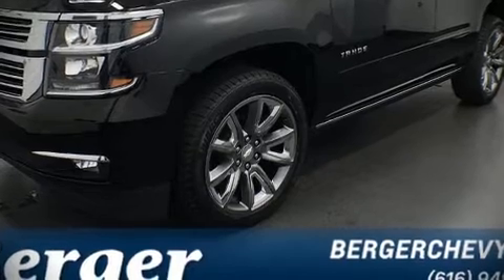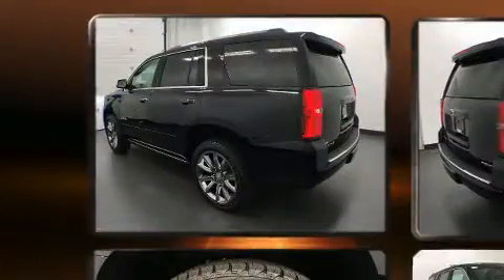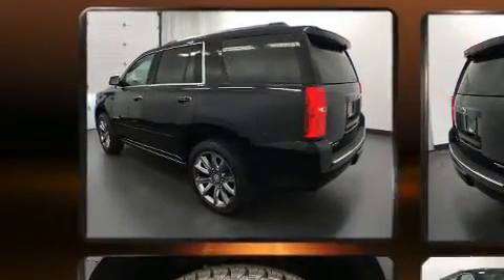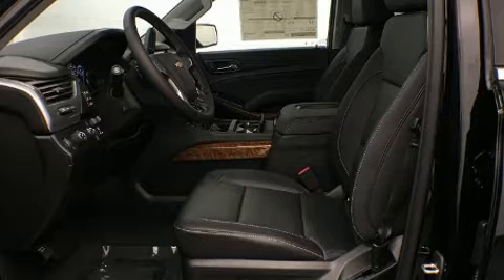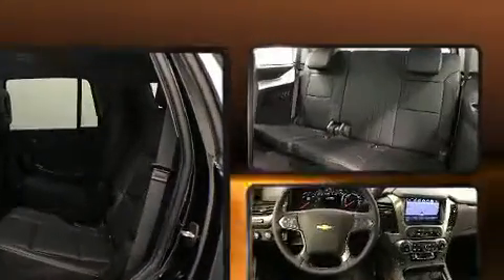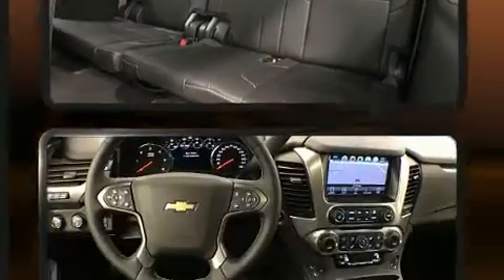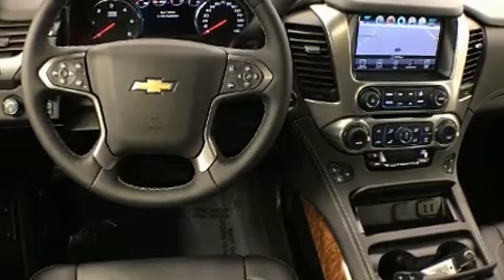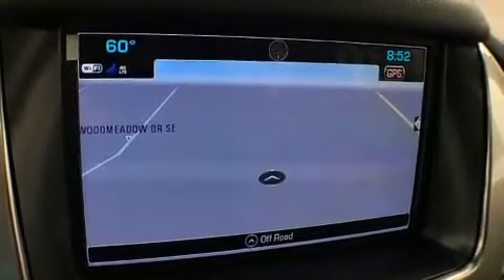2019 Chevrolet Tahoe Premier in Grand Rapids, MI 49512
Berger Chevrolet
2525 28th St SE

Load your family into the 2019 Chevrolet Tahoe. It features an automatic transmission, 4-wheel drive, and a powerful 8 cylinder engine. A wealth of standard features means that you no longer have to sacrifice. Such as remote keyless entry, an automatic dimming rear-view mirror, automatic dimming door mirrors, power front seats, turn signal indicator mirrors, a power rear cargo door, cruise control, and the power moon roof opens up the cabin to the natural environment. Features such as automatic climate control and leather upholstery prove that economical transportation does not need to be sparsely equipped. Power adjustable pedals allow the driver to optimize his or her driving position, enhancing visibility, comfort and safety. Rear passengers enjoy the seat heating functionality, keeping them warm during the winter months. Third row seats provide an even greater maximum passenger capacity. The unique heads-up display projects vehicle information onto the windshield, including speed, gear selection and engine speed. Drivers benefit by not having to take their eyes off the road. With high intensity discharge headlights illuminating your path, you'll always appreciate maximum visibility. State-of-the-art amenities such as steering-wheel memory and pedal memory yield a more personal driving experience. Premium sound drives 10 speakers, providing you and your passengers a sensational audio experience. Rear LCD monitors provide entertainment that your passengers will appreciate no matter how far the drive. Chevrolet ensures the safety and security of its passengers with equipment such as: dual front impact airbags, head curtain airbags, traction control, brake assist, a security system, onStar, and 4 wheel disc brakes with ABS. You'll never lose visibility with rain sensing wipers, which activate automatically when the drops start to fall. Our team is professional, and we offer a no-pressure environment. We'd be happy to answer any questions that you may have. We are here to help you.